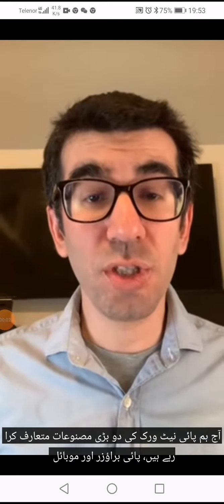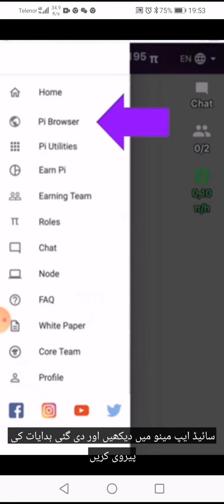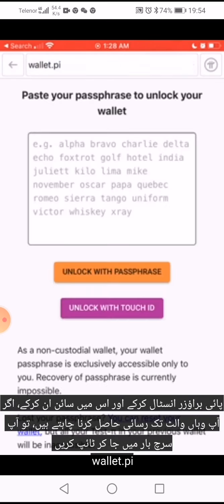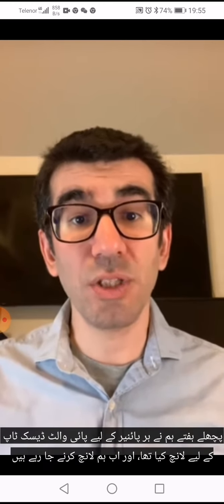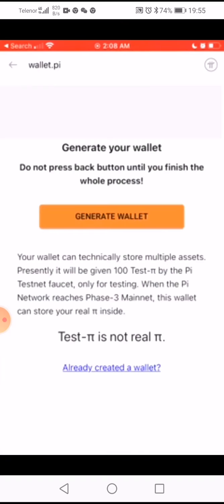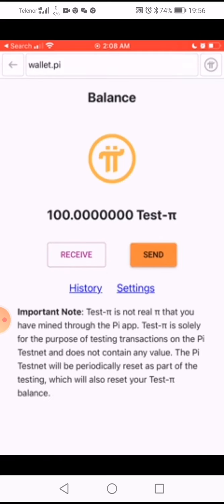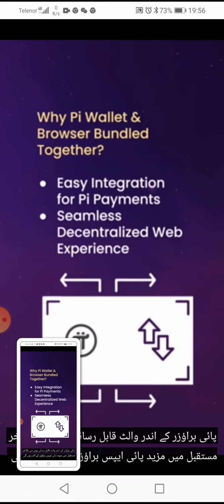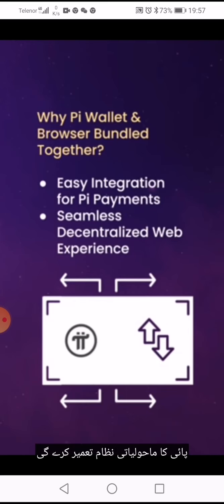Pi Browser & Pi Wallet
I am sending you 1π! Pi is a new digital currency developed by Stanford PhDs, with over 15 million members worldwide.
and
In the last they will ask who ivited you write there "Mithwani" where M is capital